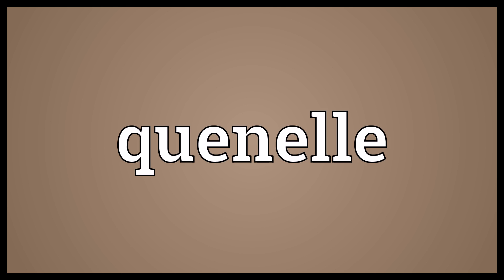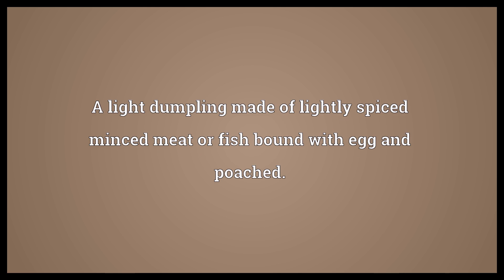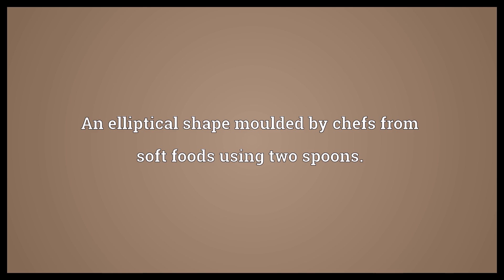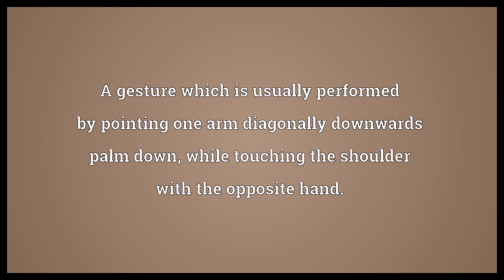Quenelle Meaning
Video shows what quenelle means. A light dumpling made of lightly spiced minced meat or fish bound with egg and poached.. An elliptical shape moulded by chefs from soft foods using two spoons.. A gesture which is usually performed by pointing one arm diagonally downwards palm down, while touching the shoulder with the opposite hand..  Quenelle Meaning. How to pronounce, definition audio dictionary. How to say quenelle. Powered by MaryTTS, Wiktionary